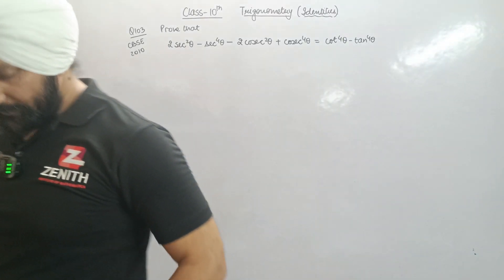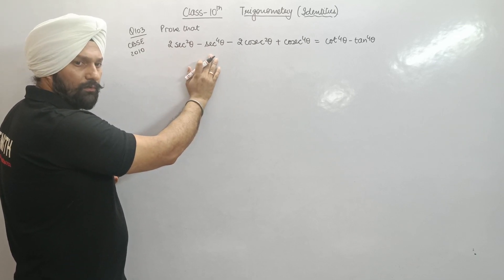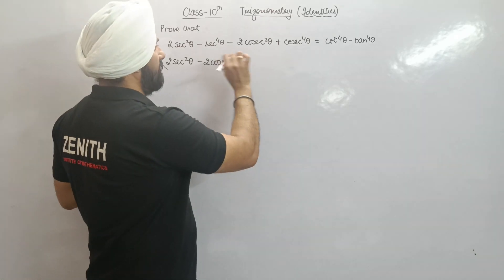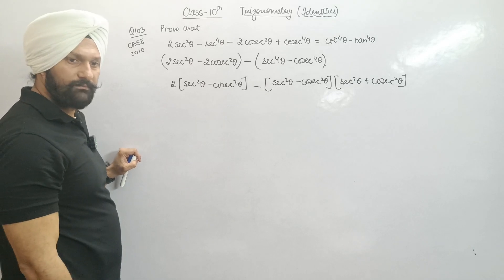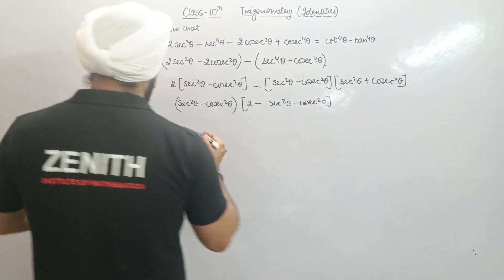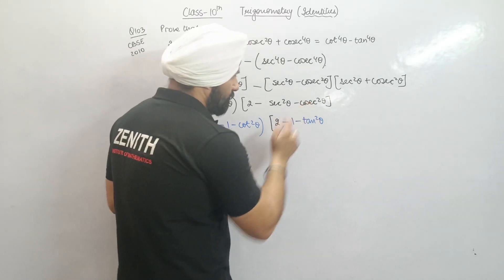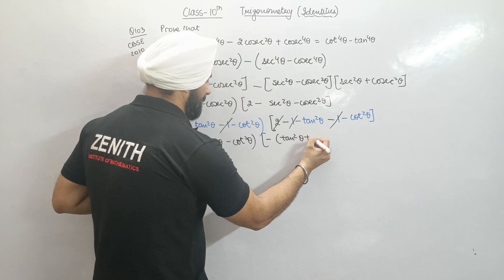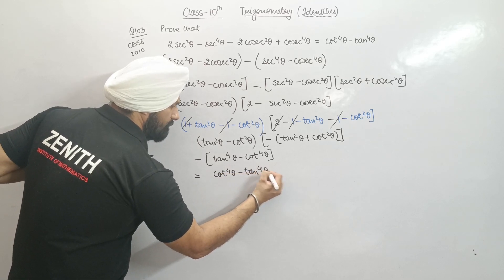2 sec2 θ – sec4 θ – 2 cosec2 θ + cosec4 θ = cot4 θ – tan4 θ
Class 10th_Trigonometry_Trigonometric Identities
Q103: 2 sec2 θ – sec4 θ – 2 cosec2 θ + cosec4 θ = cot4 θ – tan4 θ